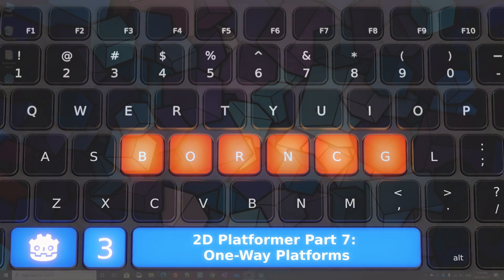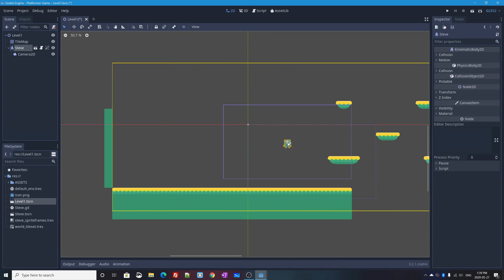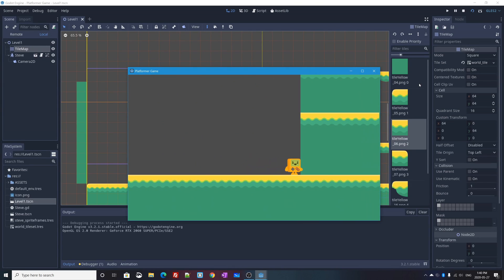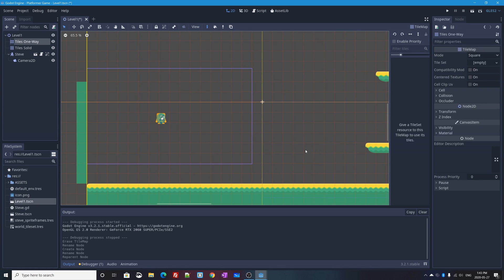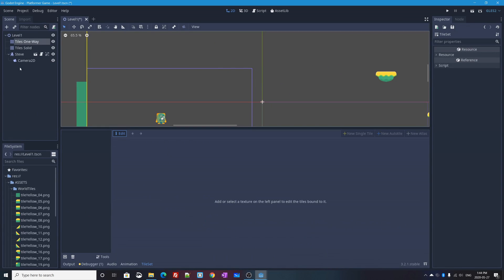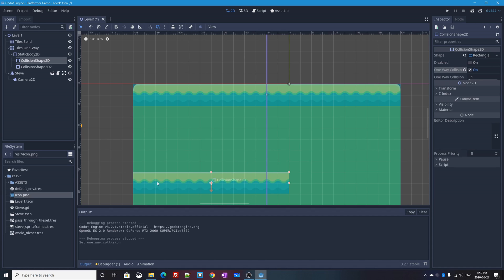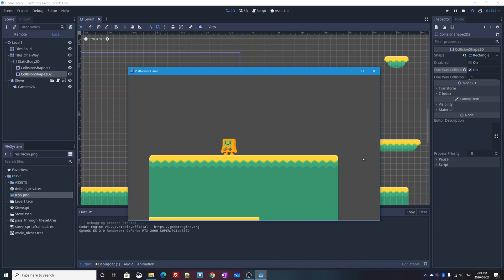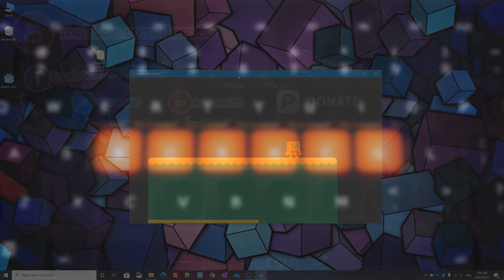Godot 3.2: Let's Build a 2D Platformer!: Part 7 (One-Way Platforms)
- Adding 'one way' platforms that you can jump UP through, and land on from above.
- Creating a (second) TileMap node with a new tileset (that doesn't collide)
- Adding 'invisible' one-way platforms
- Using snapping with the 2D workspace view-port's grid to precisely place static body platforms
- How to improve Godot's performance on a mac (MacOS) while testing a game from the editor